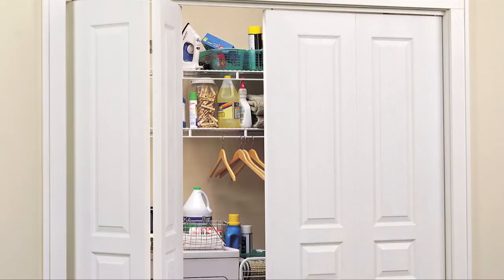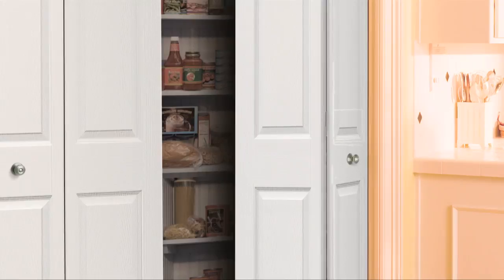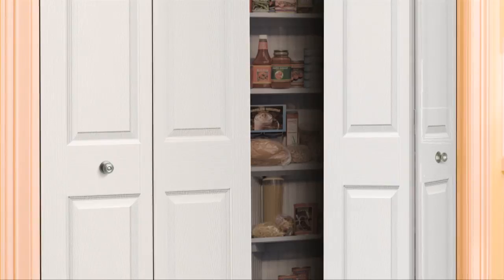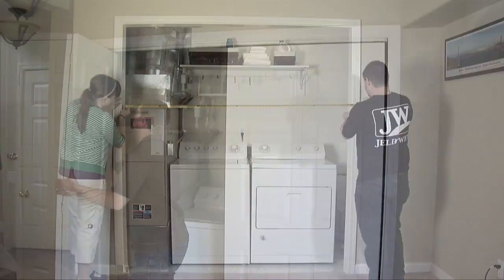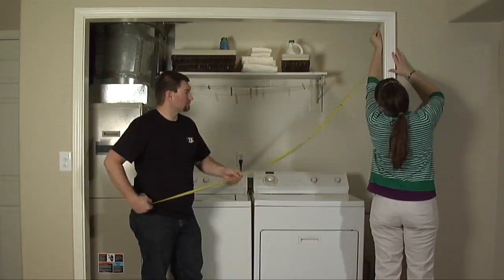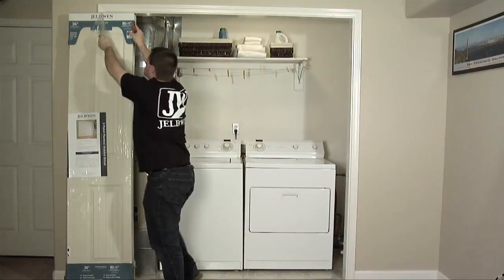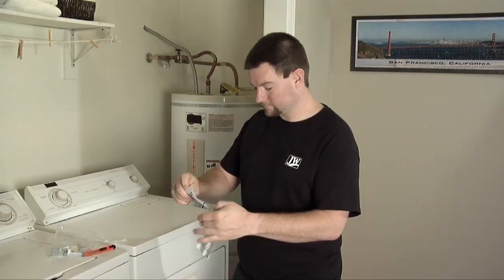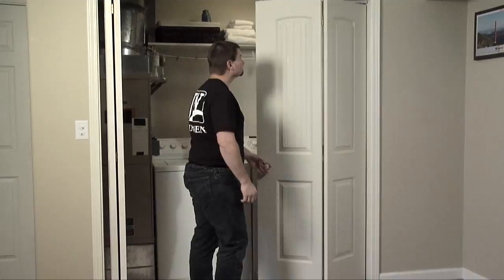How to Measure an Interior Bifold Door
Accurate measurements are an essential step towards ensuring an interior bifold door fits properly. Learn how to make measurements on a bifold door with this guide.